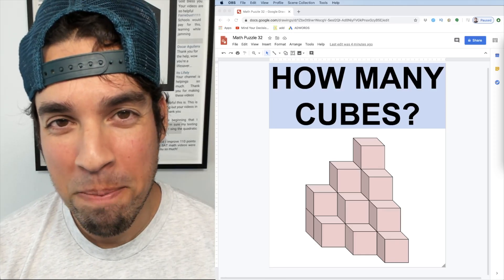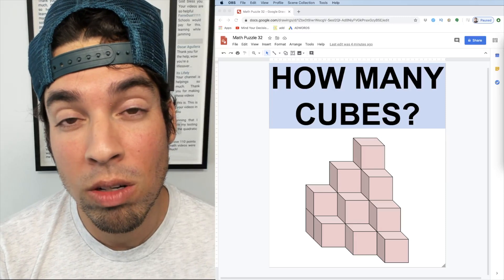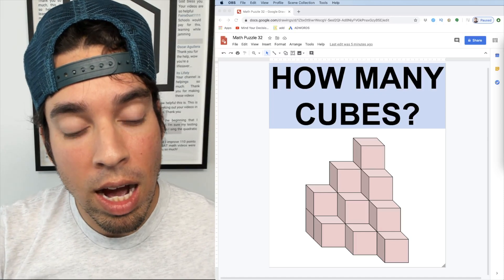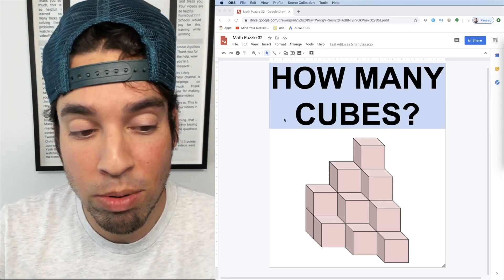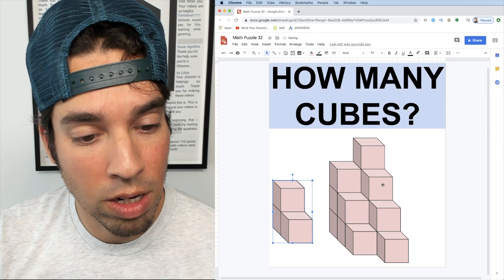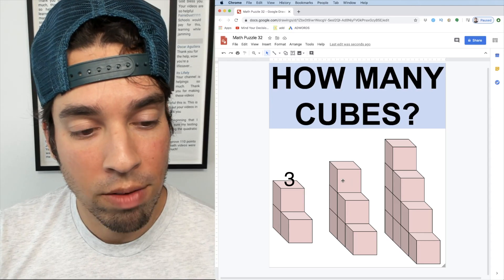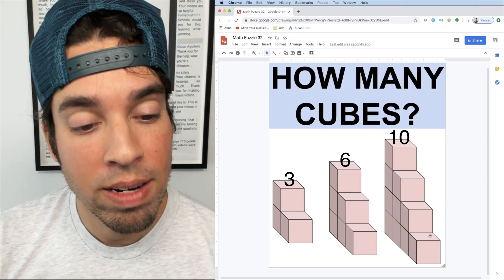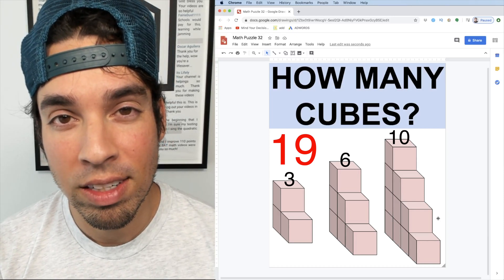How Many Cubes??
This spatial reasoning problem is a great way to workout your brain and test your skills. Check back every Friday for more awesome math puzzles!